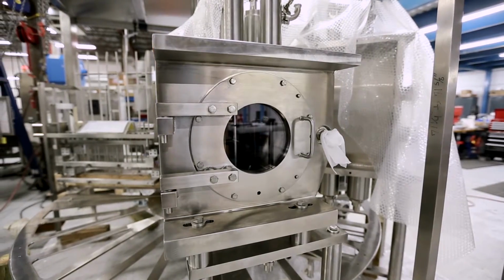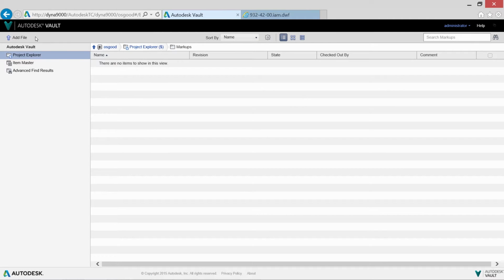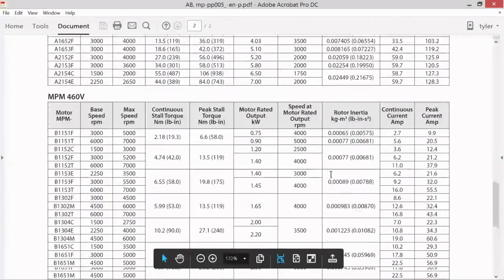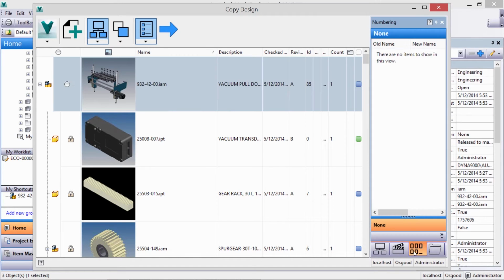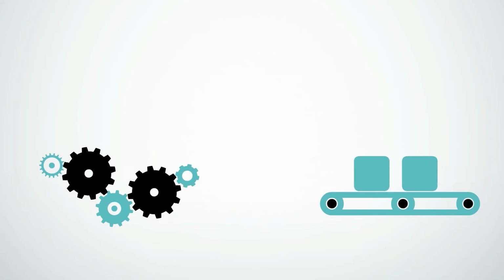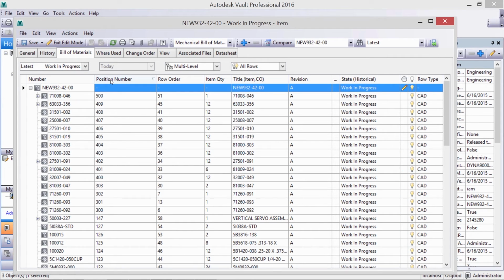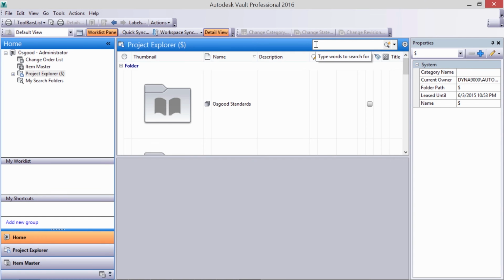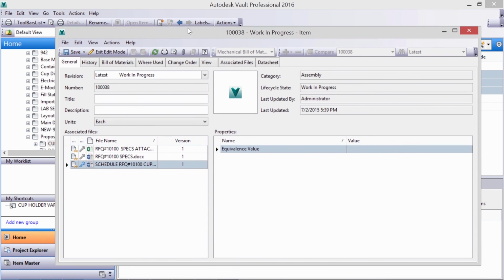Autodesk Vault Professional in 2016 - Comprehensive Look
Check out this full demonstration and how it has helped Osgood Industries manage their designs.